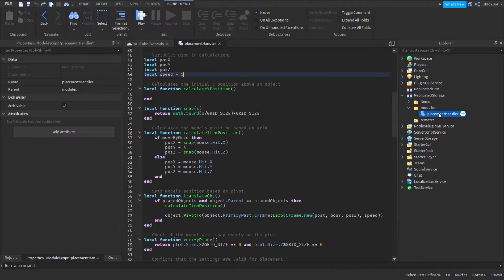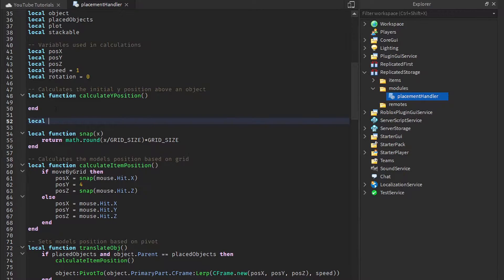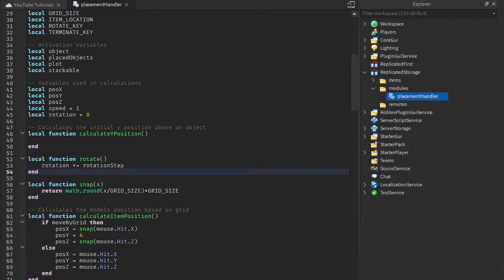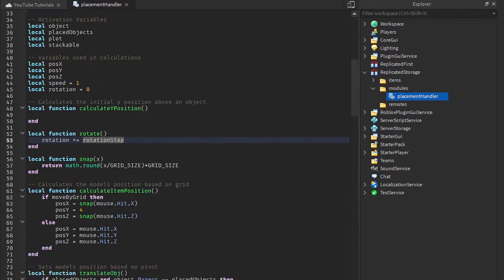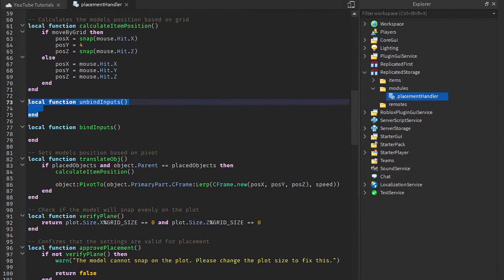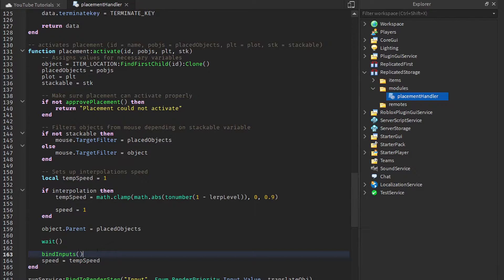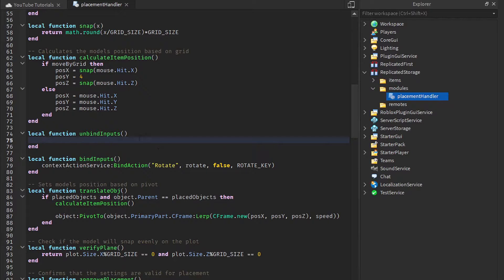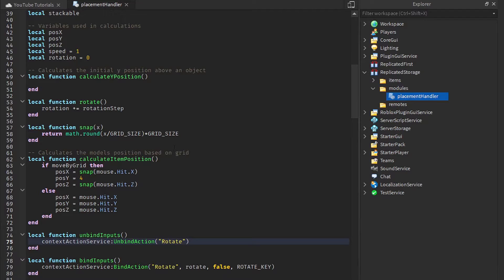Placement System Tutorial - P4 (Roblox Studio)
In this tutorial, (P4-10) I continue the placement system series by implementing rotation and a stacking system.

Key:
1 = Complete beginner
5 = Intermediate
'7-8 = Proficient
10 = Pro

3.
4. Comment (Worst method)

Intro (0:00)
Rotation Keybind (0:51)
Stack system (9:37)
Final Review (14:50)
Outro (16:06)